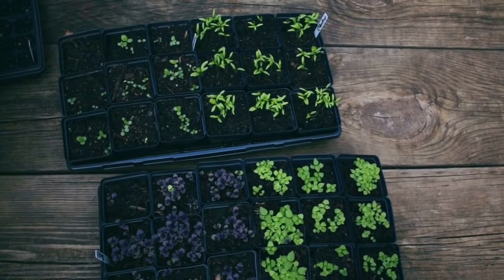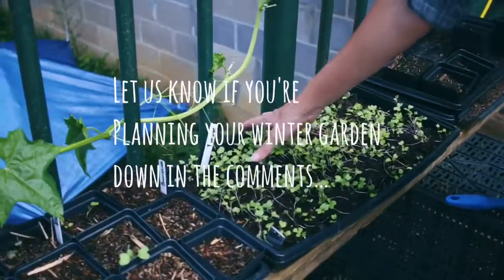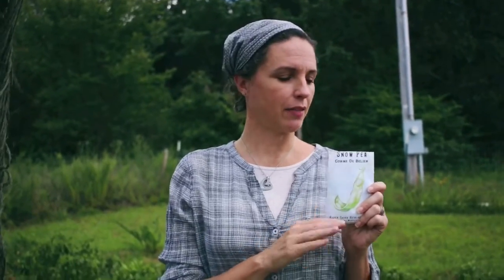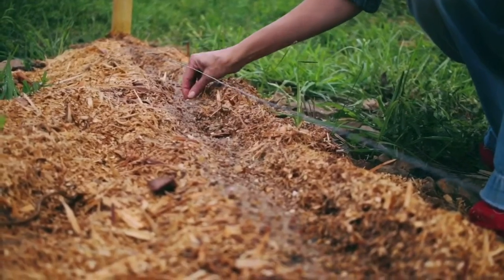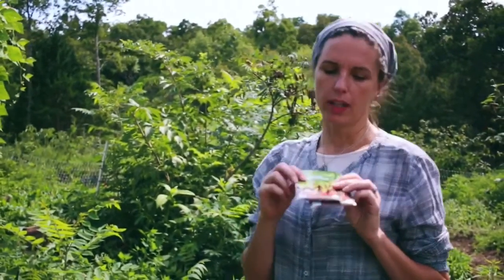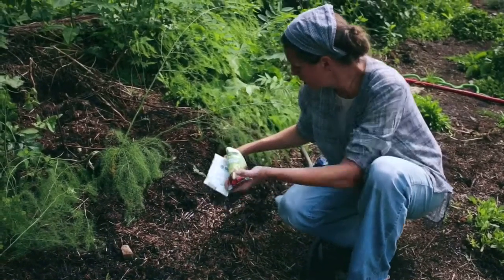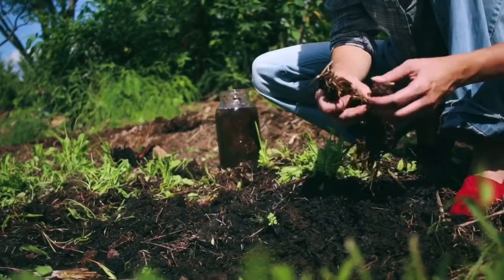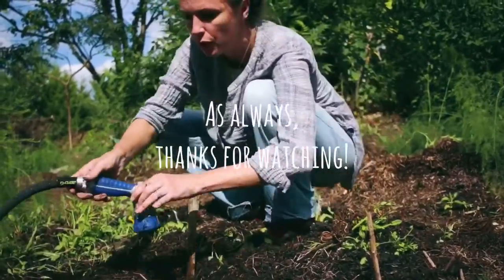PLANTING OUR WINTER GARDEN!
Hello everyone, today we'll be showing you a few things we are planting for our winter garden!